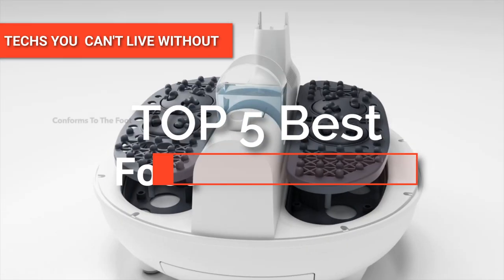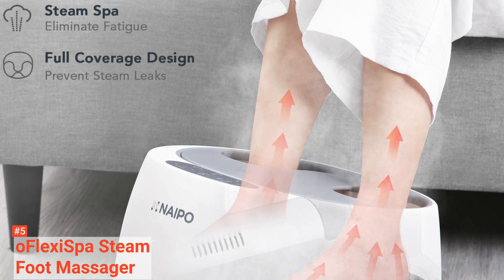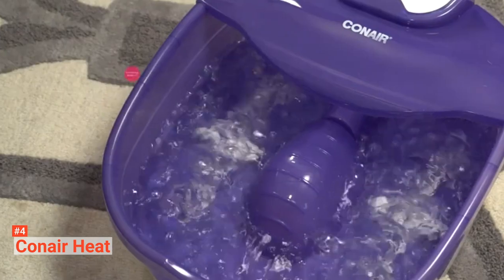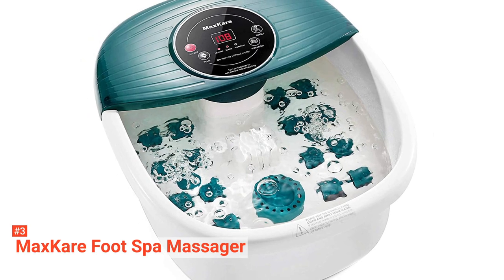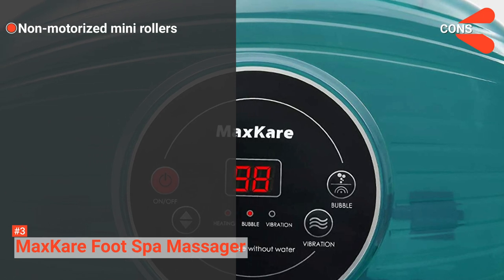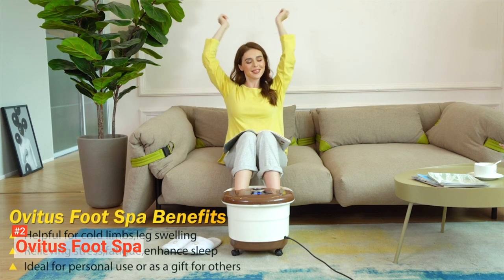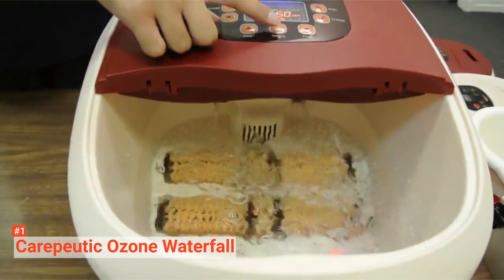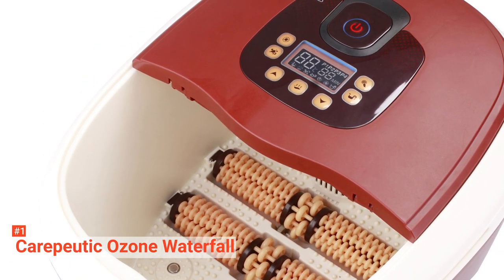✅ TOP 5 Best Foot Spa 2024 [ Buyer's Guide ]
Foot Spa: Hey guys, in this video, we’re going to review the pros and cons of the top 5 best Foot Spa for sale right now.
5️⃣ oFlexiSpa Steam Foot Massager: (Amazon)
4️⃣ Conair Heat: (Amazon)
3️⃣ MaxKare Foot Spa Massager: (Amazon)
2️⃣ Ovitus Foot Spa: (Amazon)
1️⃣ Carepeutic Ozone Waterfall: (Amazon)

Foot spa is not only for pampering. It has health benefits, too. For instance, it boosts your blood circulation and helps keep your tissues and muscles healthy. It also helps relieve an injury. So, how do you know which one will suit your needs?

In today’s video, we are going to look at the top five best Foot Spa available on the market today. We have made this list based on our own opinion, research, and customer reviews. We have considered their quality, features, and values when narrowing down the best choices possible. If you want more information and updated pricing on the products mentioned, be sure to check the links above.

(paid links)
00:00 Intro: Foot Spa
00:34 5️⃣ oFlexiSpa Steam Foot Massager
02:23 4️⃣ Conair Heat
04:16 3️⃣ MaxKare Foot Spa Massager
06:03 2️⃣ Ovitus Foot Spa
08:02 1️⃣ Carepeutic Ozone Waterfall